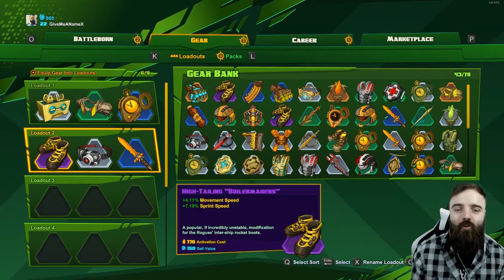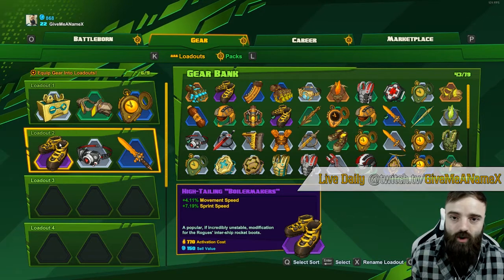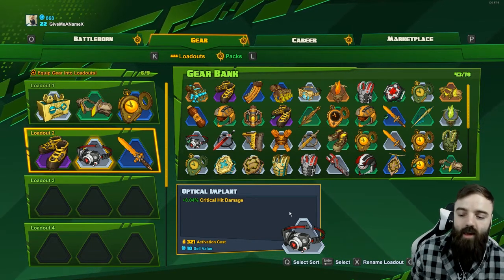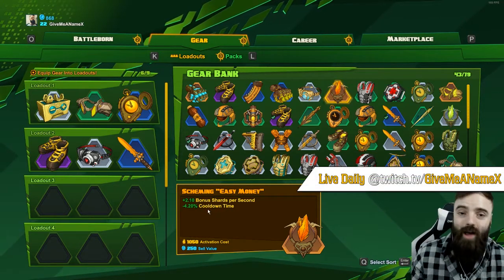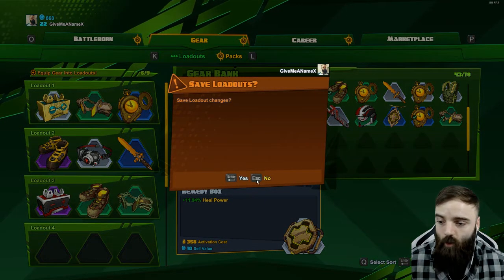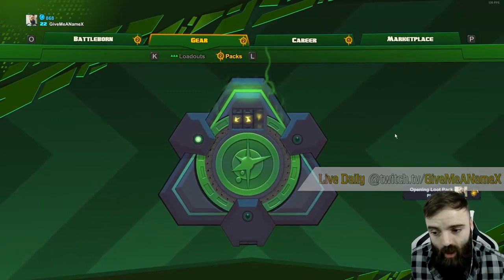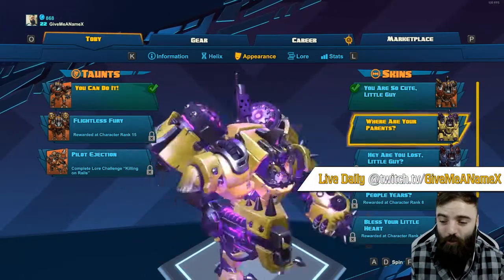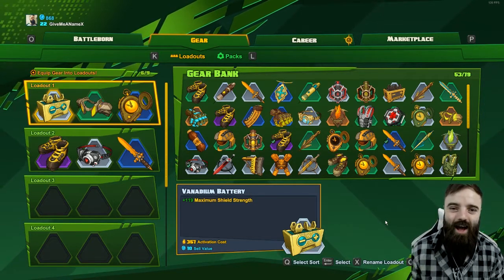FIRSTLOOK Gear Loadout & Market Place - Battleborn Gameplay Footage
Battleborn Early Access overview/look at the possible gear, loadouts and marketplace items.

XSplit logo created by @unequalledmedia